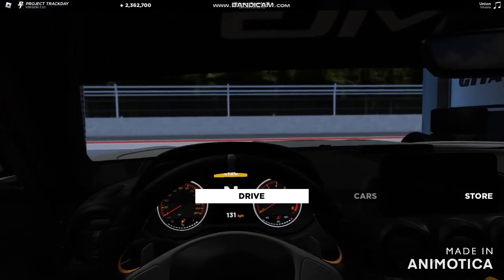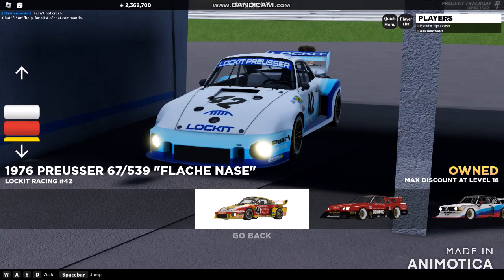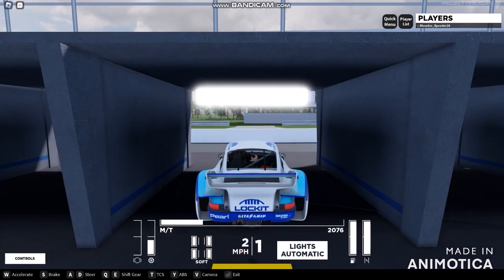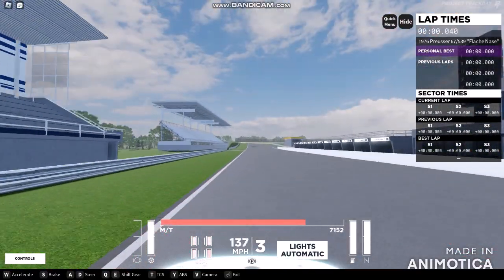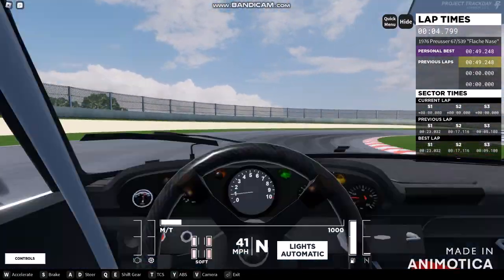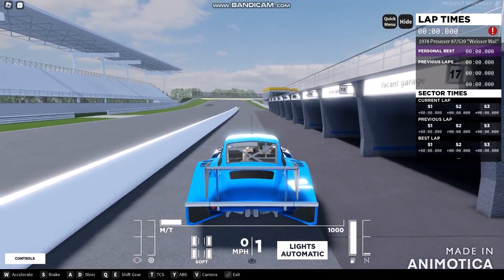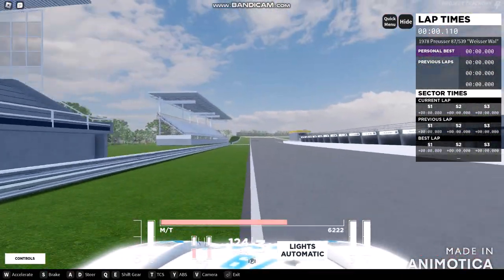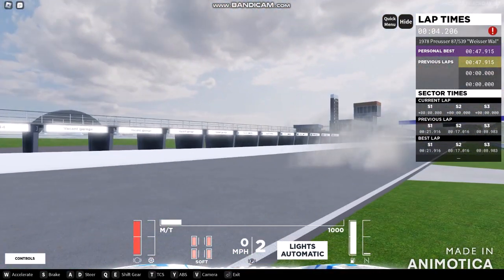Project Trackday Pre-Group 5 Special Lap Times Porsche 935 K3 and Moby Dick Super Lap in Tsukuba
Project Trackday

BROFIST .

WARNING!

Good Night✌